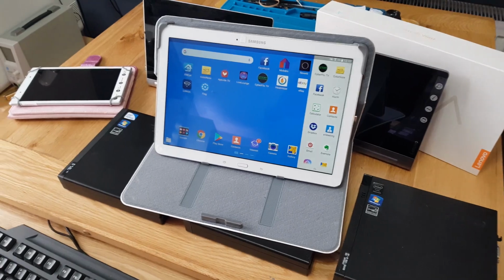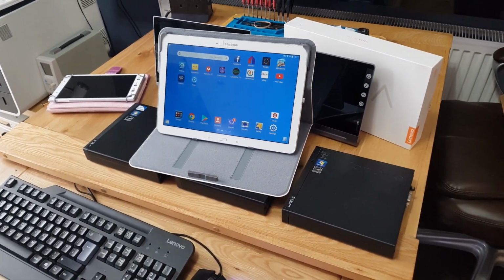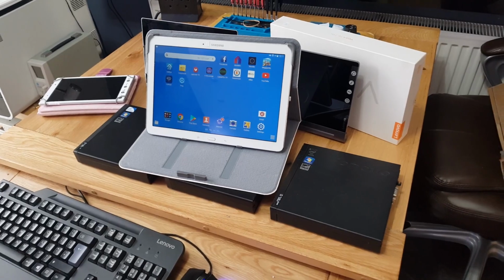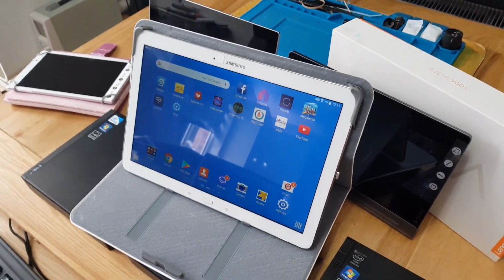Lenovo Tab 3 Pro ..What happened next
A sad ending to the Lenovo Tab 3 Pro